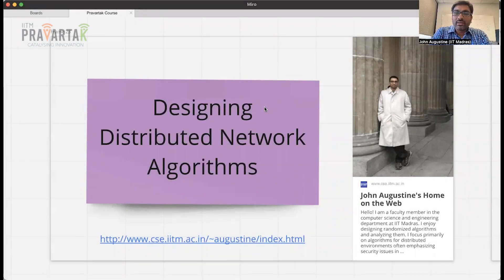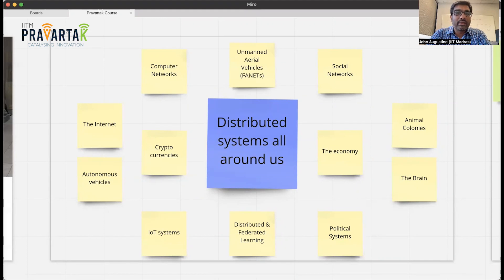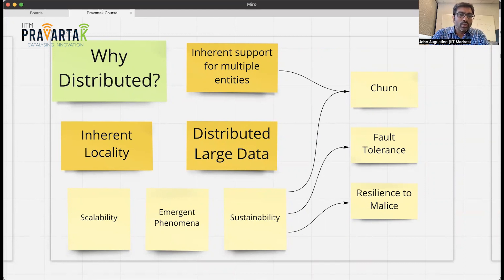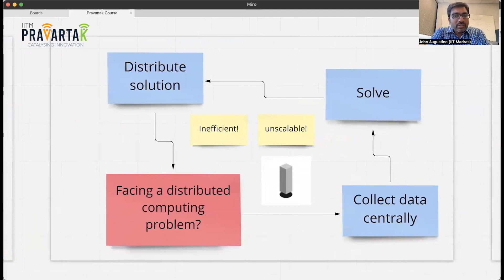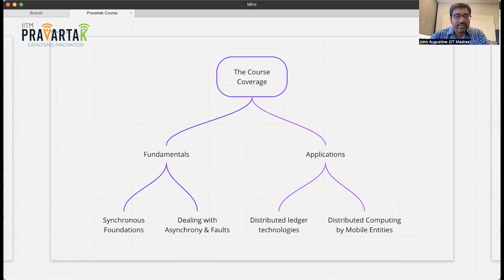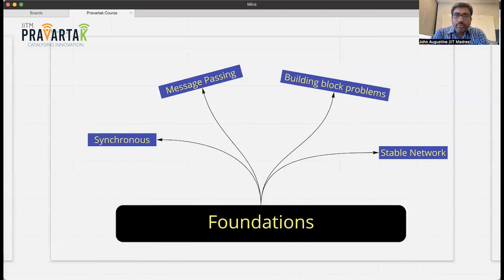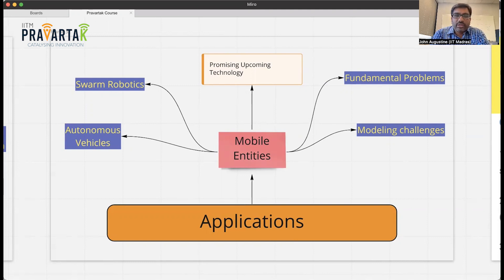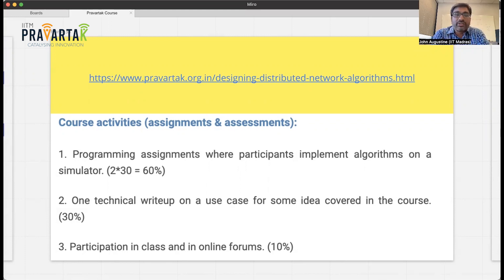Course on designing distribution network algorithm by IITM Pravartak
IITM Pravartak offers course on Designing Distributed Network Algorithms by Prof.John Augustine, Department of Computer Science and Enginnering, IIT Madras. which aims to provide fundamental knowledge about distributed networks for both students and working professionals.